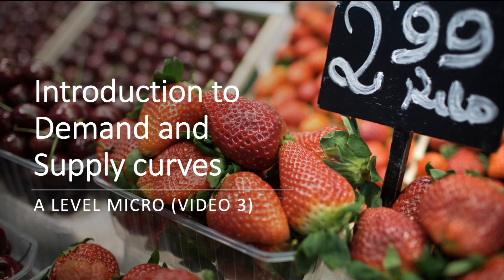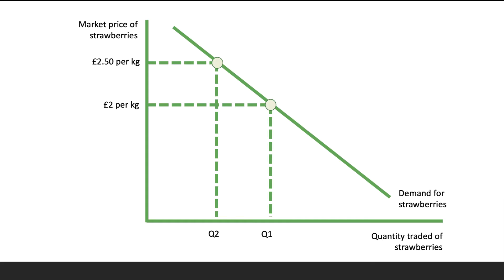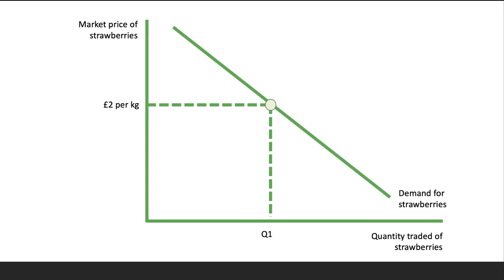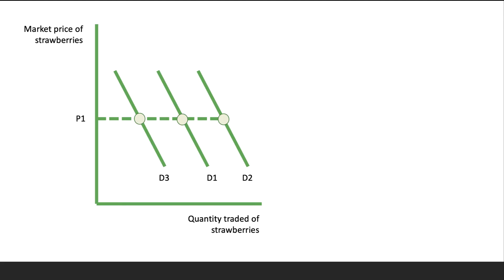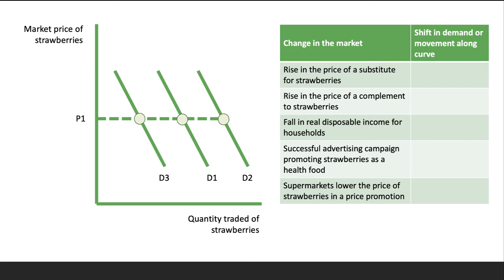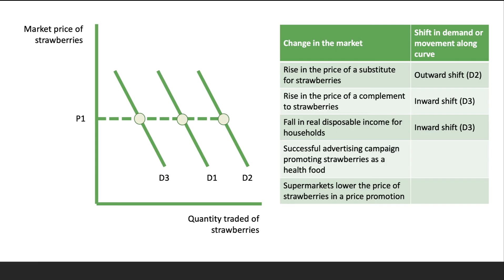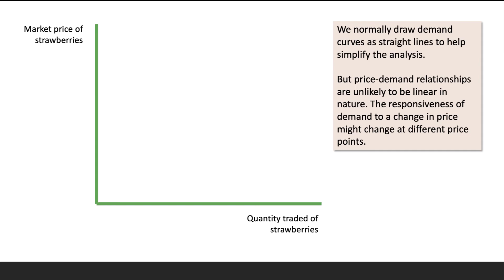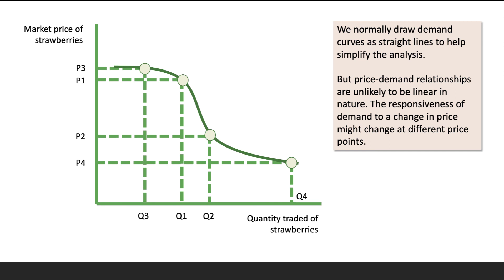Markets in Action: Introduction to Demand Curves I A Level and IB Economics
In this video we look at the nature of the demand curve, causes of shifts in demand and also the possibility of a non-linear demand curve for a product.